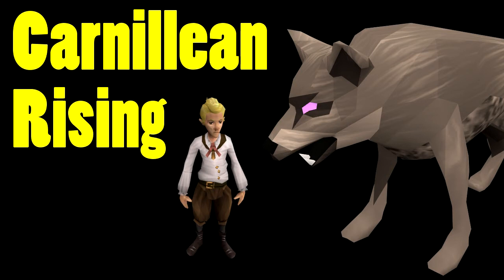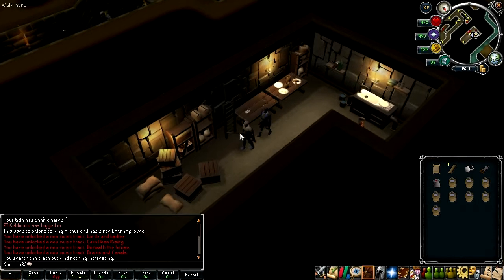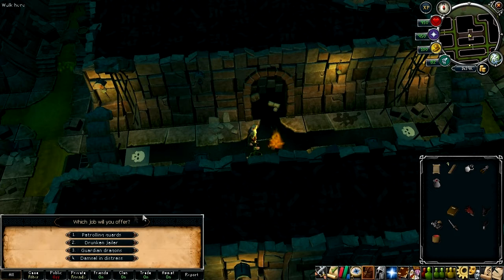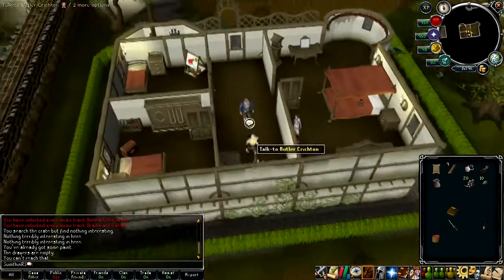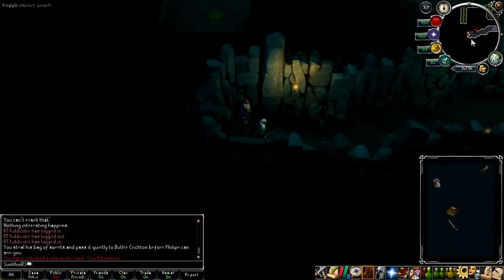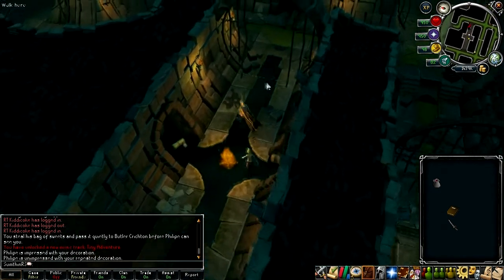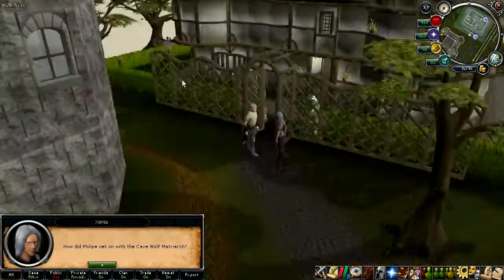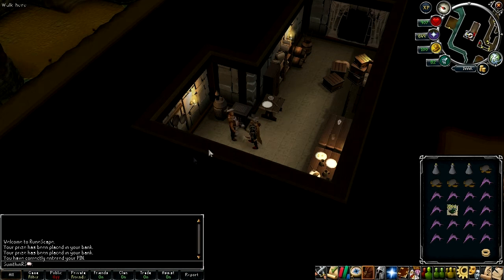Carnillean Rising "Let's Play" Quest Guide